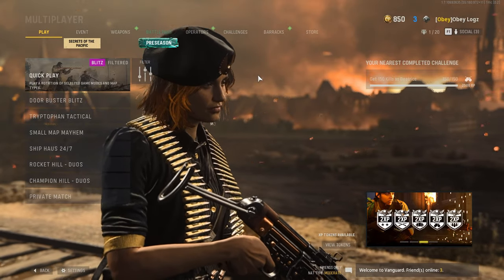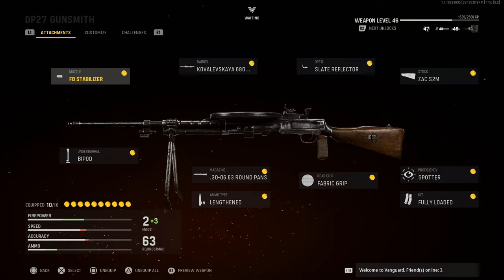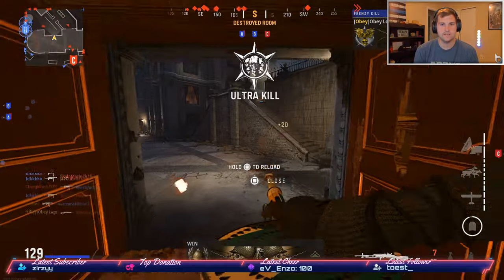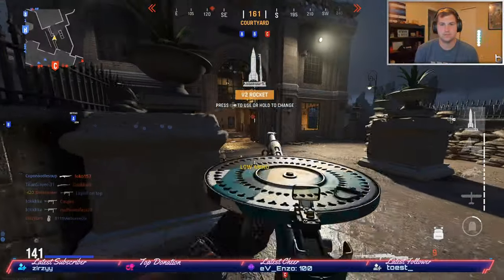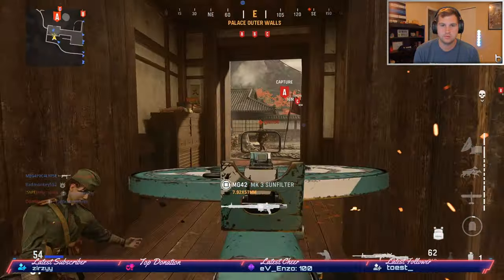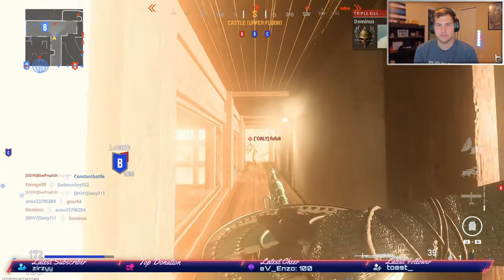MELTING Kids with the DP27.. (3 V2 ROCKETS)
0:00 Intro
0:19 Class Setup
1:08 V2 #1 (Berlin)
2:34 V2 #2 (Castle)
4:55 V2 #3 (Desert Siege)